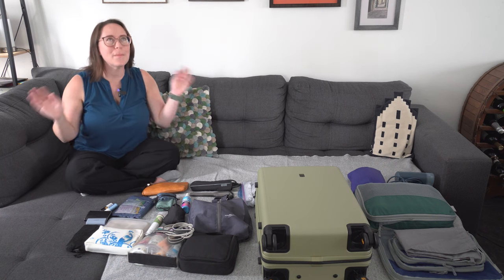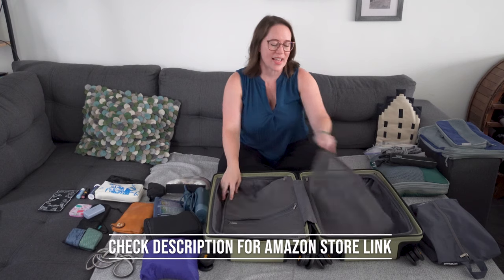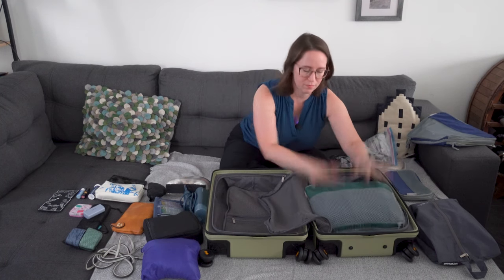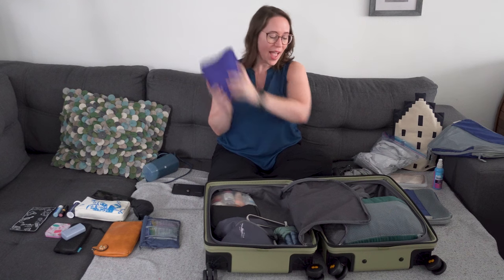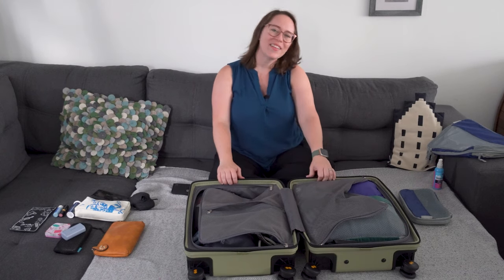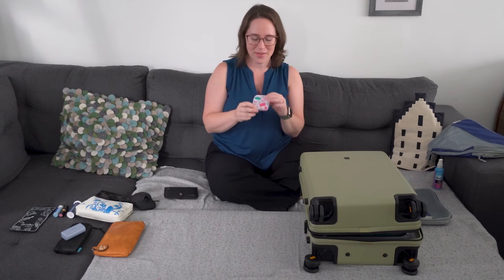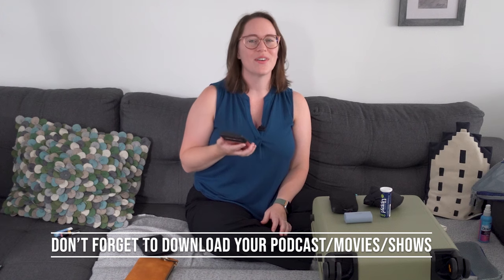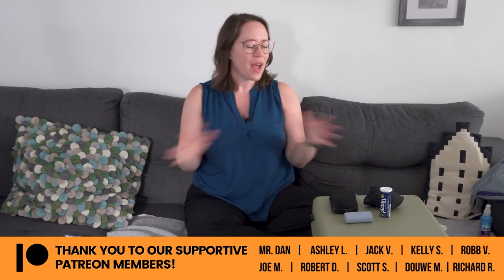Packing Light for Europe For REAL Travelers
These are PRACTICAL tips for REAL travelers. You'll have everything you need and most of what you want with you!